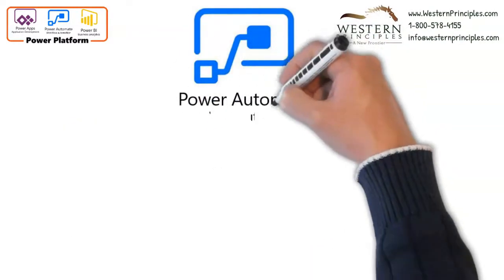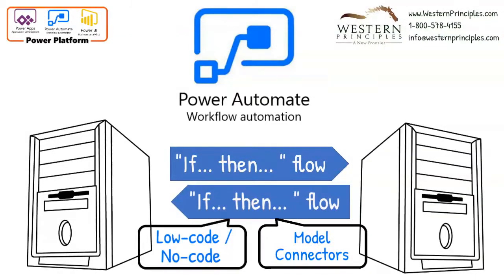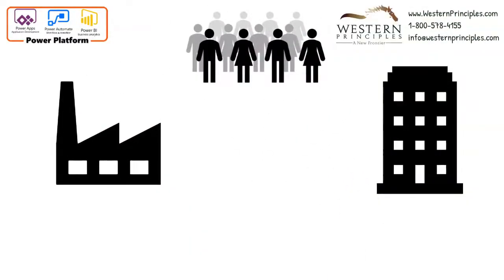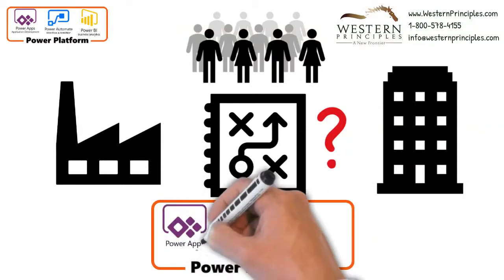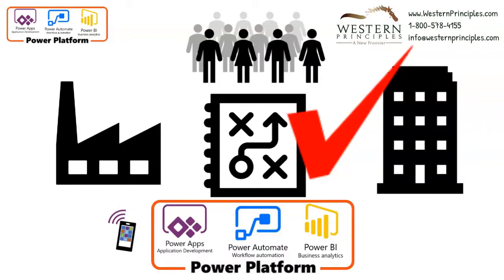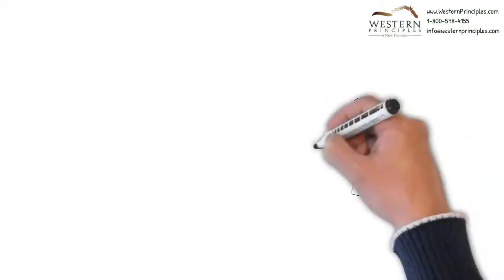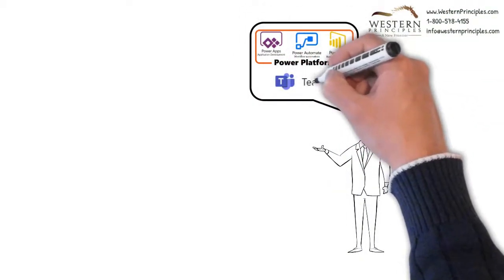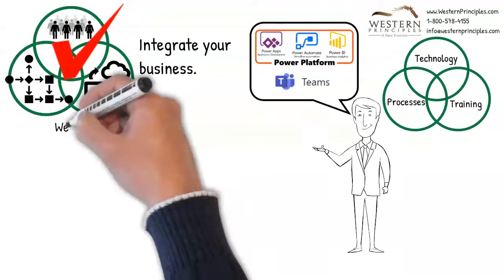Your business and the Power Platform. How can you integrate to gain strategic advantage?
Your business … your business … your business.  It’s all about your business.  What’s the strategic advantage?  How do you get it?

A bunch of computer systems?  Nope, that’s not it.
An integrated system of people, processes, and strategic technology working together?   Now we’re talking.
Normally, this is hard.  Traditional integration is delivered through complex and expensive system integration.  It takes time.  It takes people.  It takes effort.
Western Principles can help you do this easily and fast with the Microsoft Power Platform.
Let’s talk about the Power Platform and how it can help you.

WHAT IS THE POWER PLATFORM?
What is the Power Platform?  Throughout time, Microsoft has been delivering open standards-based solutions that make doing business easier.  Things like SQL Server, Microsoft Visual Studio, and a variety of APIs have always made it easy to bring Microsoft solutions and other business applications together.
Today, it’s even easier.  Microsoft has pulled together the Power Platform, and enabled it through Microsoft Teams.  So, let’s talk about some of the elements of the Power Platform.

POWER APPS
Power Apps makes it easy to build forms- and workflow-based applications.
This gives you the ability to create custom applications where your existing legacy apps don’t match your strategy, and to fill tactical gaps where you have business challenges.  For example, a team member can start a business process by filling out a form, and that can be routed to other team members to collaborate in the workflow, and between systems as well.
Western Principles has helped customers with Power Apps applications to fill these types of gaps for both strategic and tactical needs.
We should mention here, that Power Apps can be made available to your team members as stand-alone apps, on mobile devices, and right inside Microsoft Teams.

POWER AUTOMATE
Power Automate gives you the ability to build easy automation and integration between systems.  Power Automate lets you create Robotic Process Automation, or RPA, with a low-code/no-code approach.  This helps you to boost business productivity with the ability to automate organizational processes, and integrate business systems.
Microsoft has a wide variety of integration Connectors that you can use to start the process of bringing business data together into a single source of truth.
Western Principles has helped customers join their business systems together using Power Automate – and we can help you too.

POWER BI
Power BI is a business intelligence solution that helps you make informed, confident business decisions by putting data-driven insights into everyone’s hands.  Power BI is easy to use and gives you loads of options for creating meaningful stories with your data.  Power BI can pull data from multiple business systems, which provides a virtual single-source-of-truth.
Over the last several years, Western Principles has helped virtually all our customers with Power BI dashboards and reports.  We love helping our customers with these, and they love the information they get from the Power BI dashboards and the ability to make decisions that drive success.
What are your business reporting challenges?  Let’s talk and get your team the information they need.
We should also mention that Power BI dashboards can be made available to your team members from a browser, on the Power BI mobile app, and right inside Microsoft Teams.

WHERE DO YOU GO FROM HERE?
Your business … your business … your business.  Let’s talk about your business and how we can help you create an integrated system of people, processes, and strategic technology working together.
Let’s keep it easy and do it fast by using the Microsoft Power Platform, whether on the desktop, on a mobile app,  or in Teams.

NEXT STEPS
Western Principles knows the Power Platform and Microsoft Teams, and we can help you with technical services, business process services, and training services to help you create an integrated system of people, processes, and strategic technology working together.